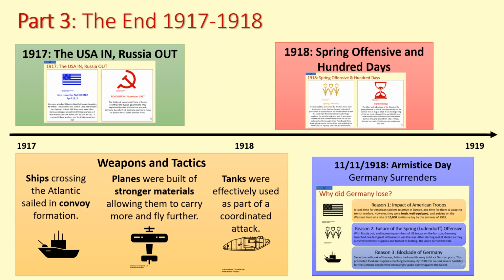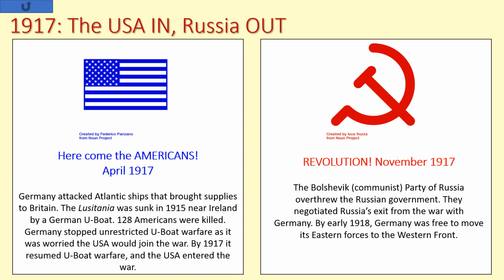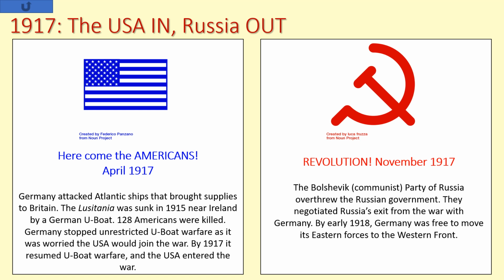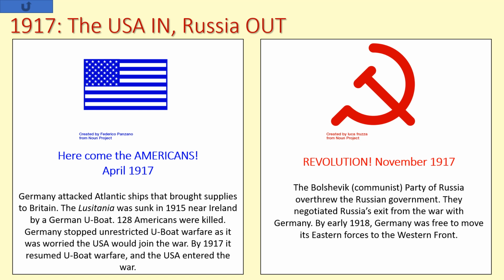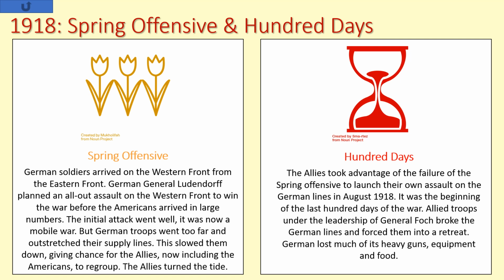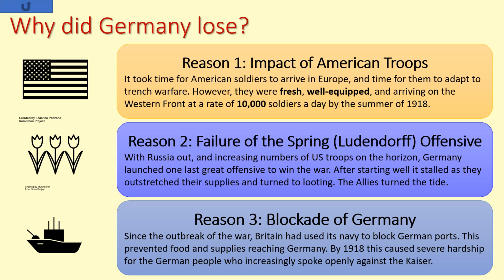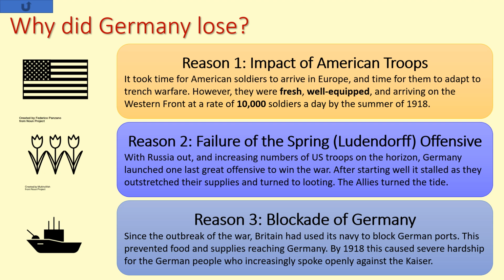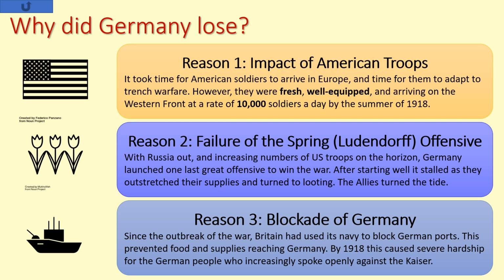AQA GCSE History: C&T First World War 1894-1918 - End of the War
An overview of the key content for AQA GCSE History 'Conflict and Tension: First Word War' Part 3 - the End of the War 1917-18.